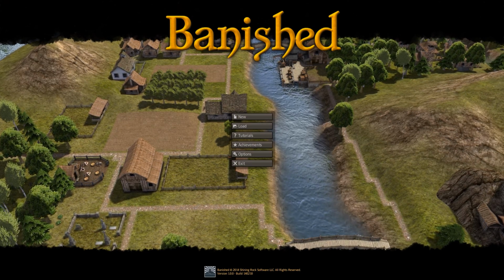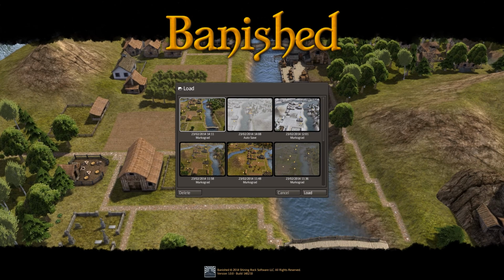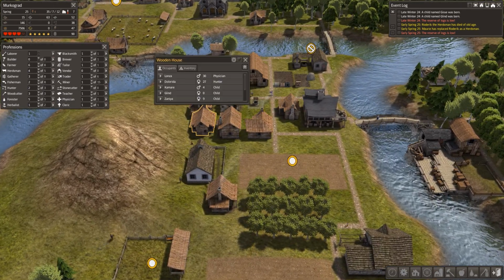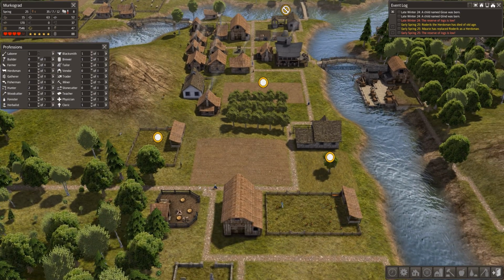'On The Spot Review' - Banished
Here's a quick review, spoken off the cuff, made while playing recently released city building, strategy game Banished. The TL;DR is that it is fun, but by no means relaxing. You will make mistakes and people will die.